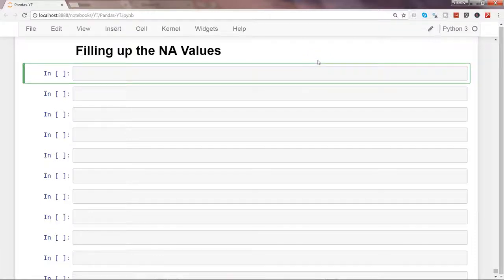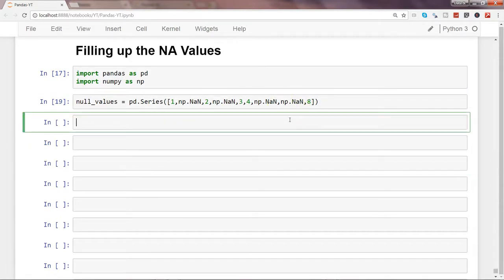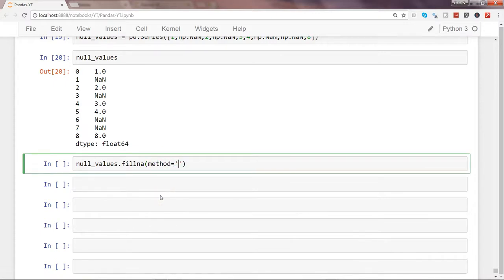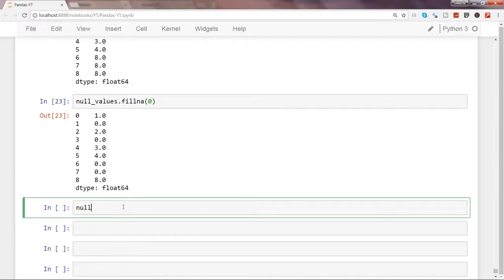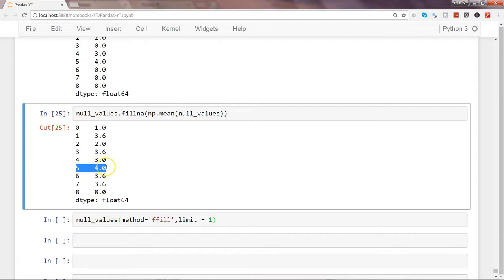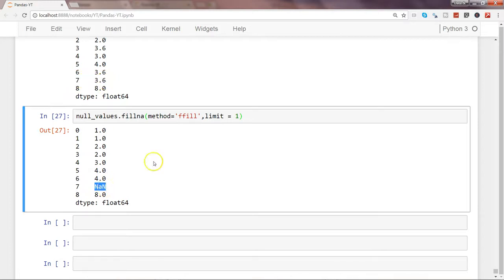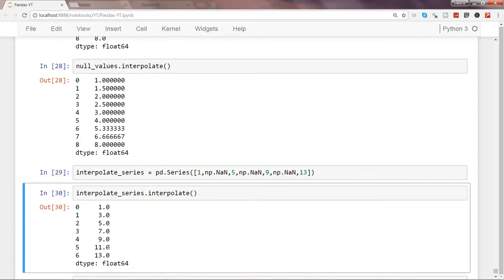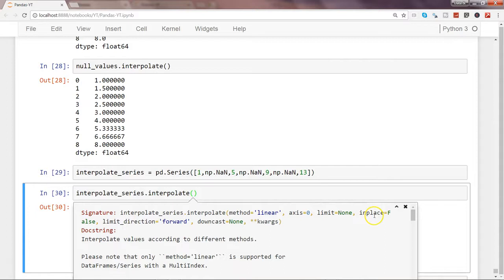How to Fill Up NA or Missing Values | Various methods to fill missing values in Python Pandas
Python pandas tutorial for beginners on filling missing values in python pandas dataframe. Here I show shown you various pandas dataframe methods like ffill, interpolate, mean etc. that is is helpful missing values in python pandas dataframe.

Along with these methods that are part of fillna function of pandas dataframe, I have shown couple of more parameters that are helpful to tune the way we want to fill missing values.